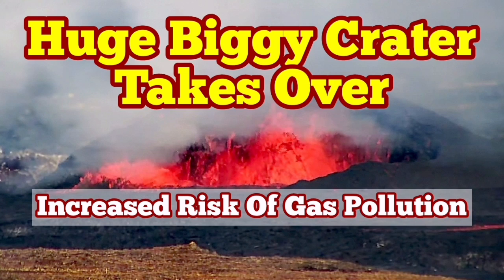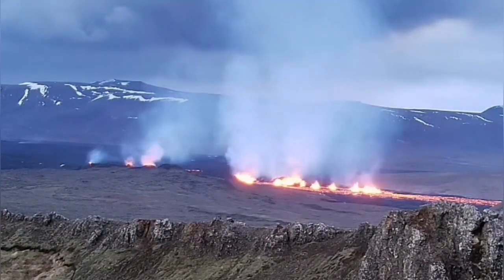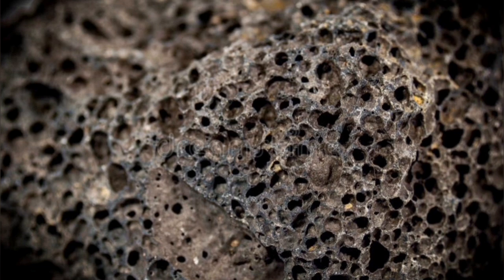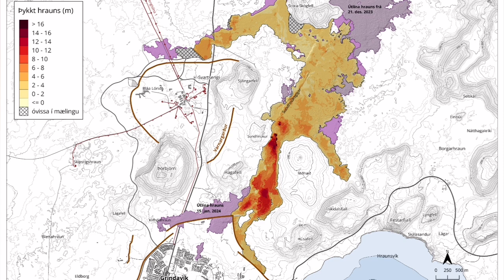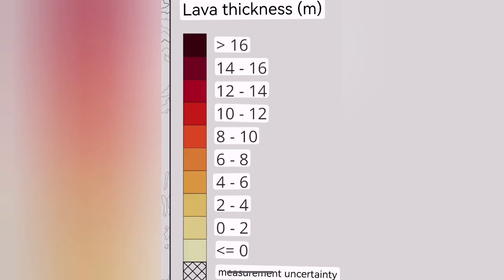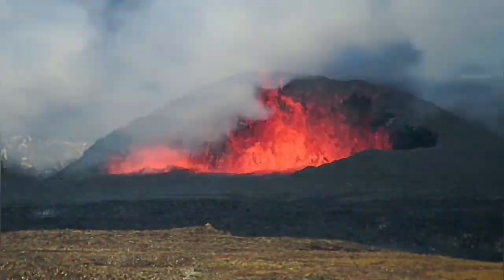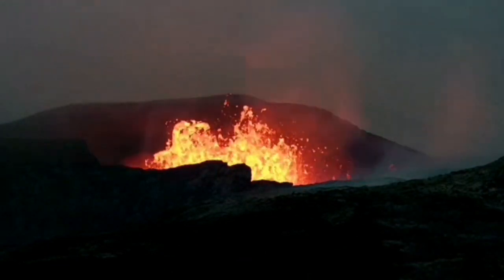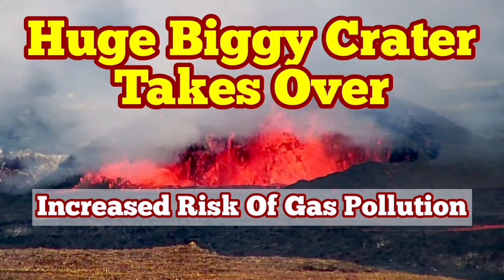Huge Crater Biggy Takes Over: Increased Risk Of Gas Pollution, Iceland Svartsengi Volcanic System